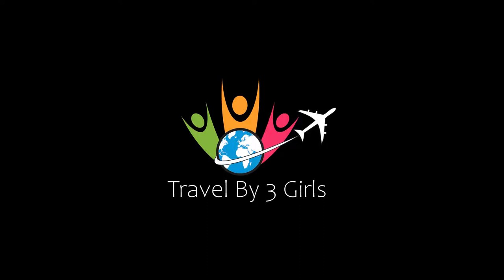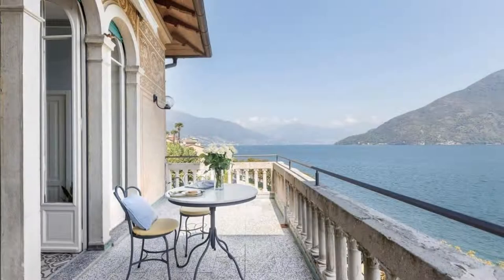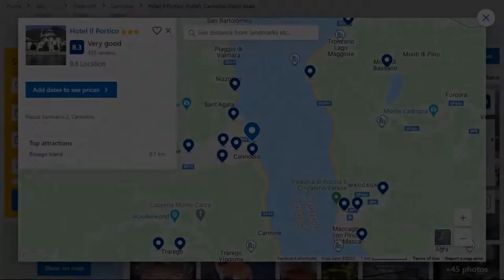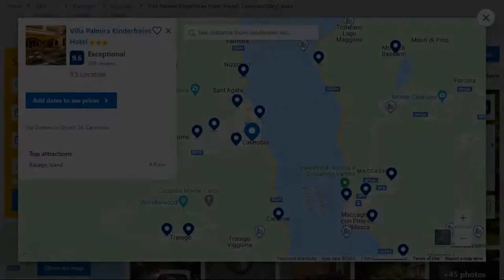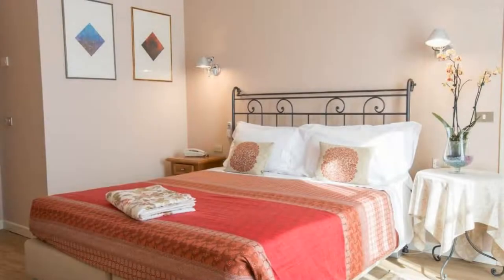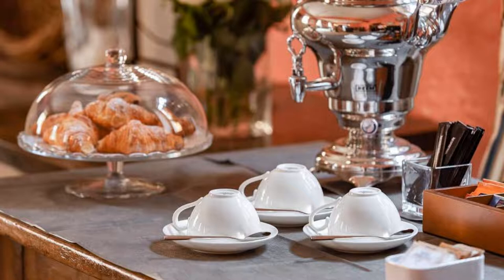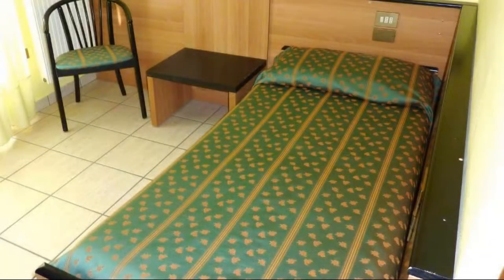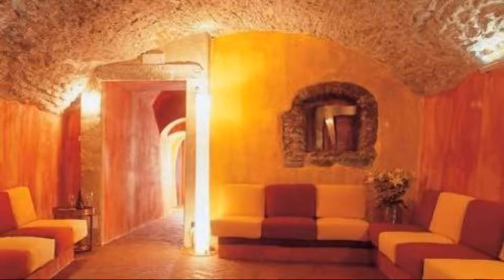Top 10 Recommended Hotels In Cannobio | Best Hotels In Cannobio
Queries Solved:
1) Top 10 Recommended Hotels In Cannobio
2) Top 10 Hotels In Cannobio
3) Top Ten Hotels In Cannobio
4) Top 10 Romantic Hotels In Cannobio
5) 10 Best Hotels For Couples In Cannobio
6) Hotels In Cannobio
7) Best Hotels In Cannobio
8) Top 10 Luxury Hotels In Cannobio
9) Luxury Hotel In Cannobio
10) Luxury Hotels In Cannobio
11) Luxury Stay In Cannobio
12) Top 10 4 Star Hotel In Cannobio
13) Best 4 Star Hotel In Cannobio
14) 4 Star Hotel In Cannobio

Track Title: Reasons To Hope
Artist: Reed Mathis